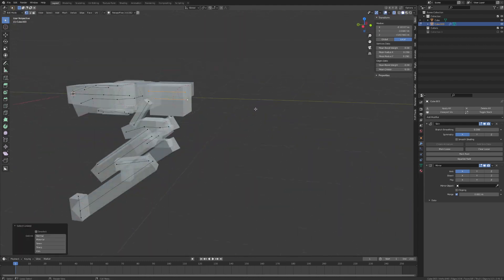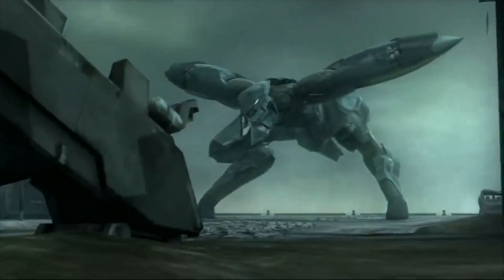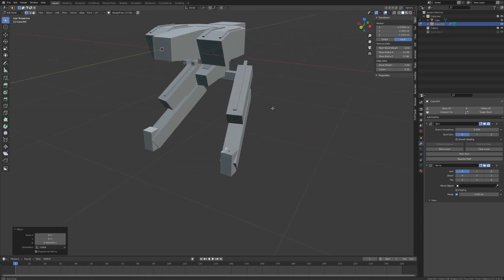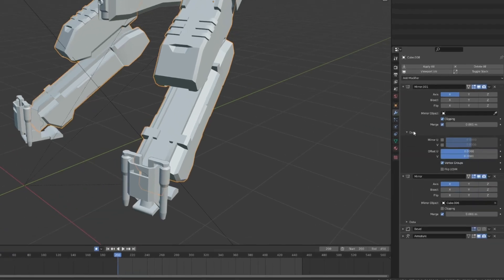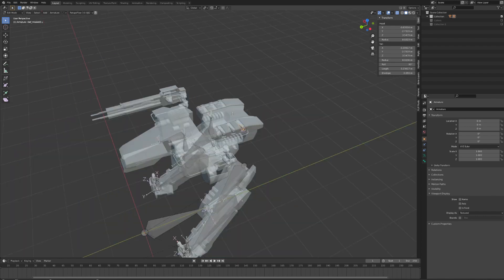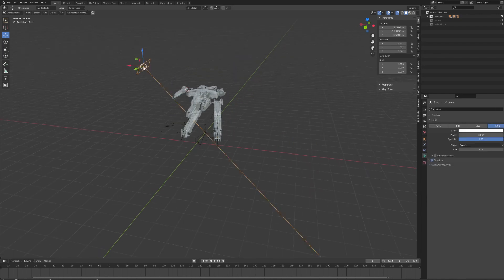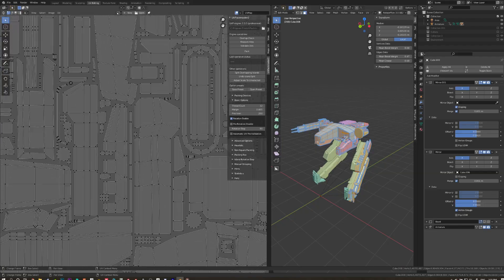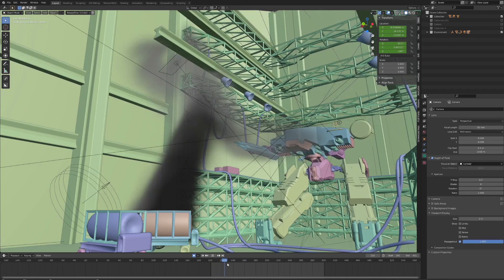How to Design a Metal Gear in Blender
For this project, I will show you all the steps in creating a Metal Gear-inspired mech design using Blender and Substance Painter.

BIG SHOUT OUT to the awesome creators who have produced top-notch lessons and tutorials on animating in Blender, I still have much to learn :)

00:00 - Intro
01:00 - Metal Gear Design
02:05 - Skin Modifier Blockout
03:15 - Duplicated Instances
05:40 - Armature Rigging
07:25 - Vertex Group Weight
08:45 - Substance Painter
09:15 - Environment and Effects